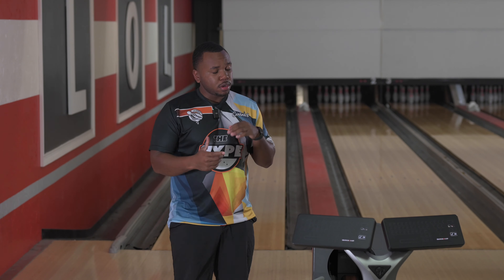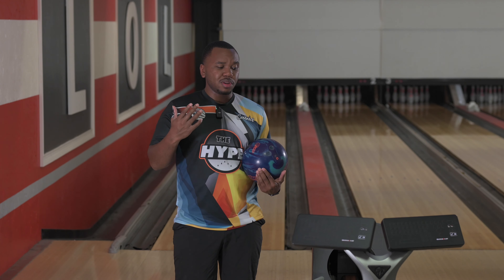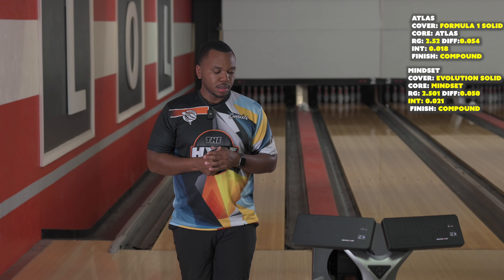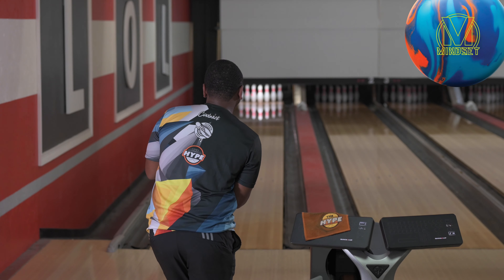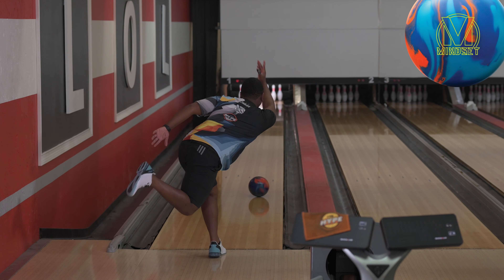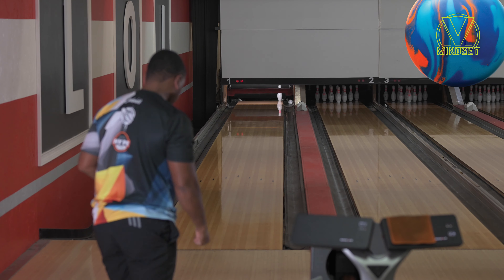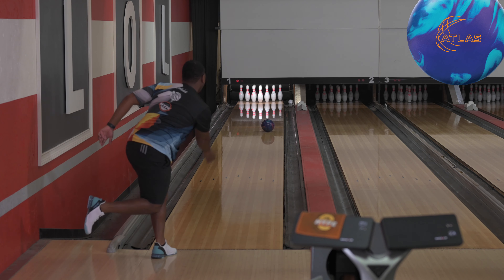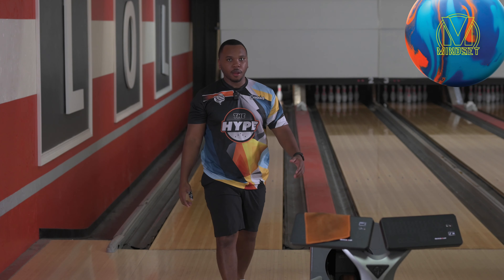Columbia 300 Atlas! Not your Typical Big Ball! | The Hype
The Atlas is more in line with the Track Archetype. Meaning that it gets down the lane a lot easier than balls like the Mindset.